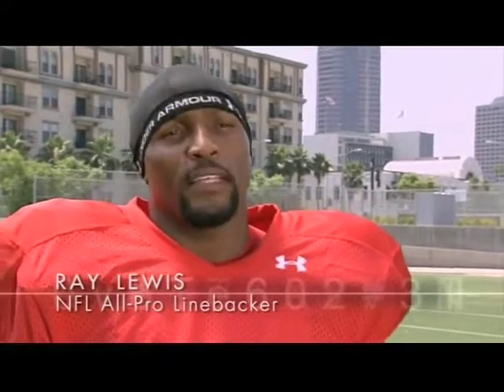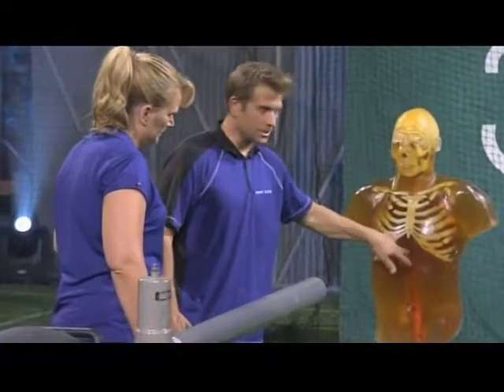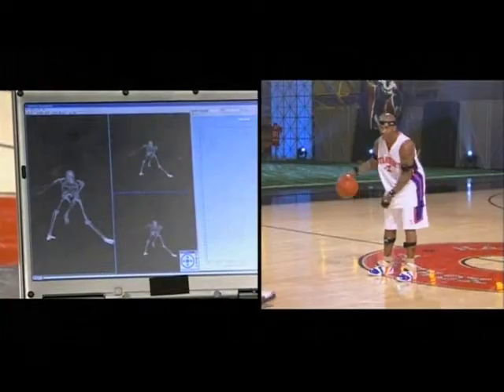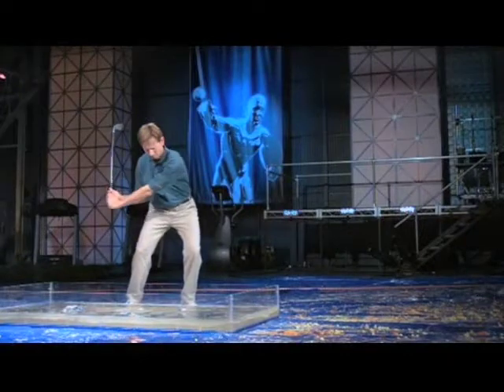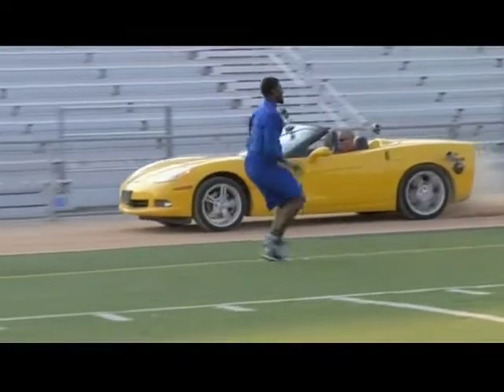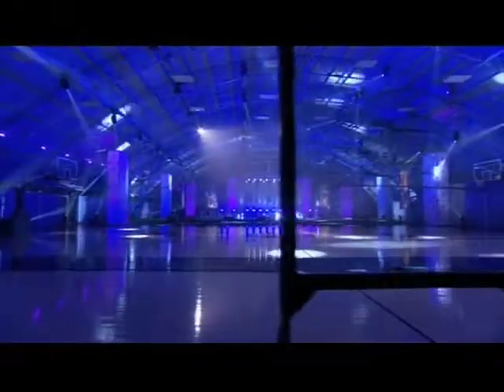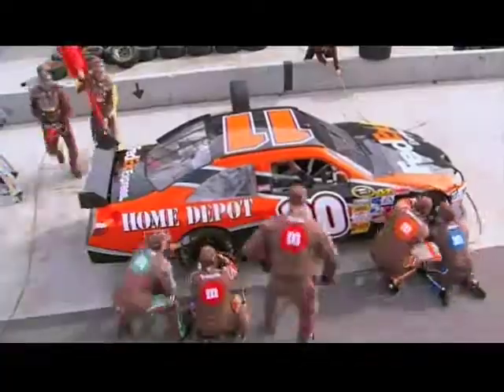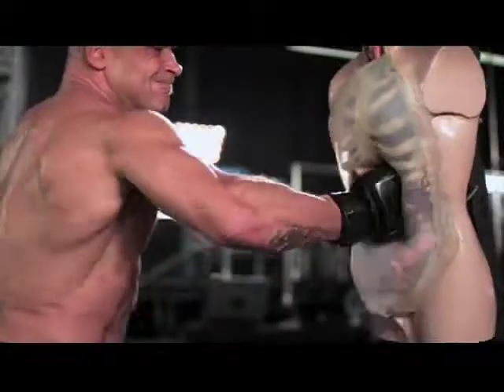Sport Science, Season 2 -- Tech Featurette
A great short clip showcasing the technology used in FSN's award-winning Sport Science, debuting Sunday, March 22, 2009.